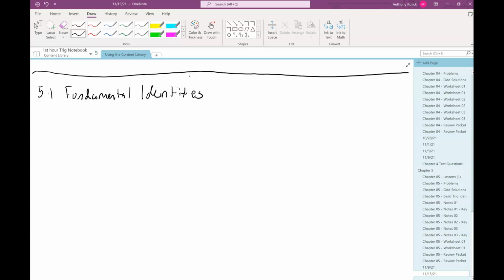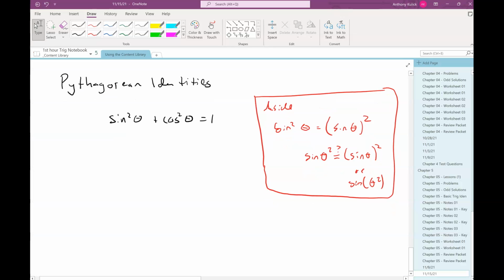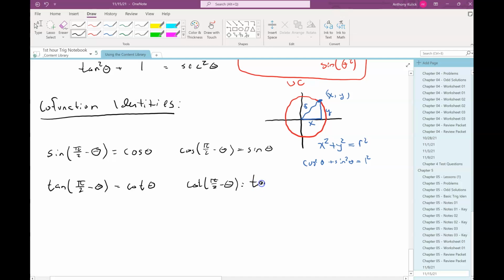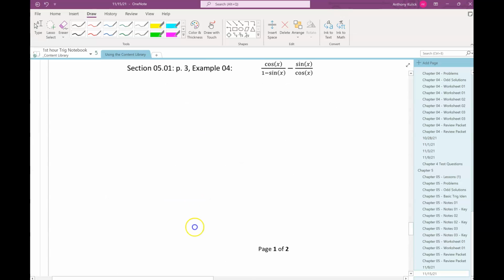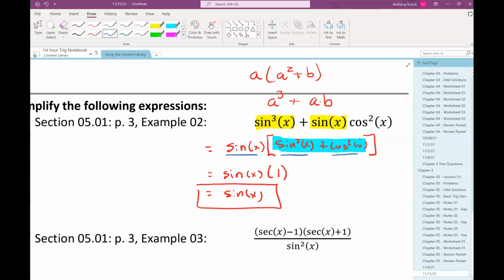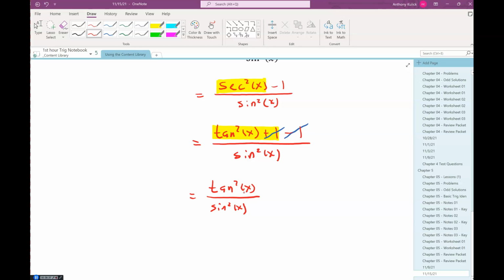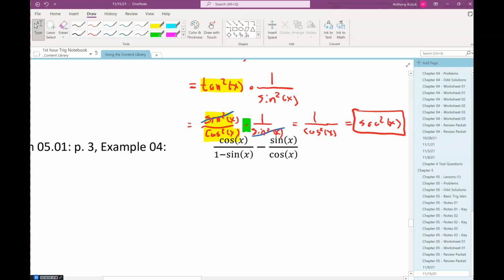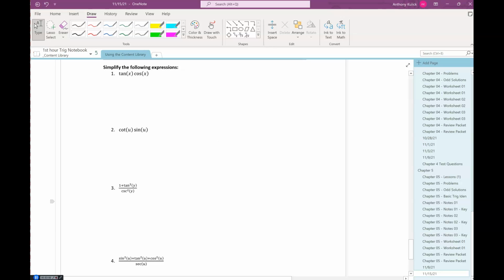11/5/21 TPC - 1st hour